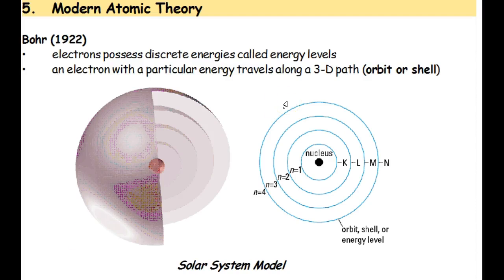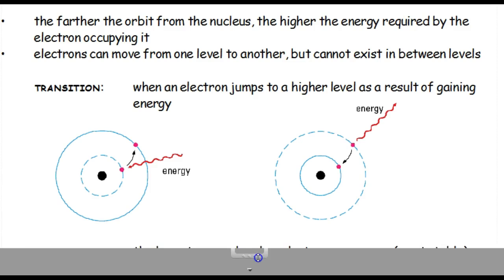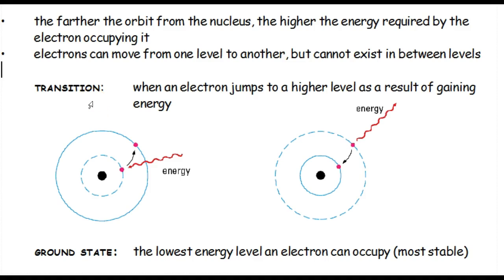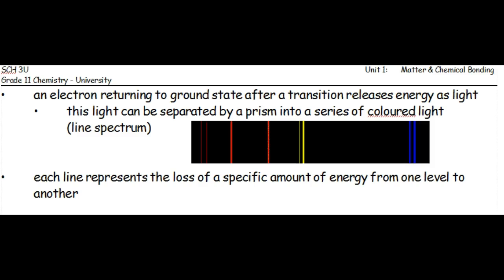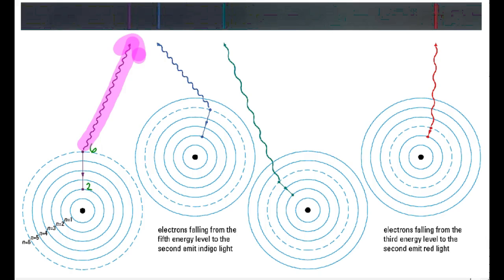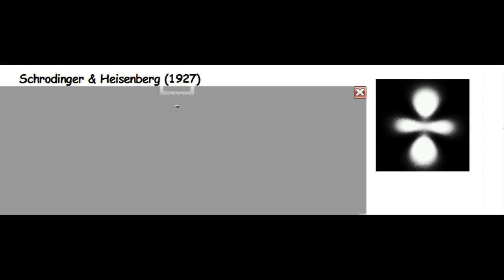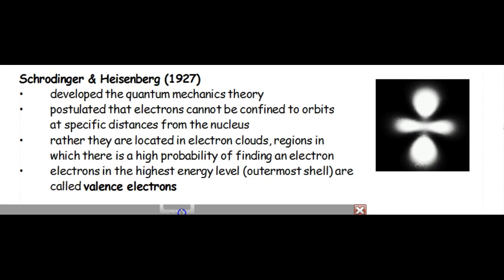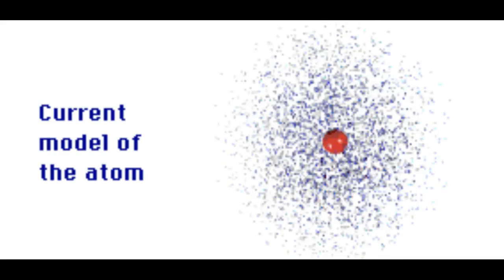Modern Atomic Theory